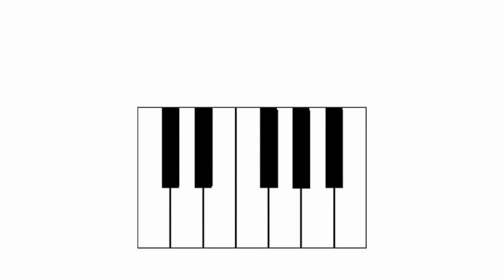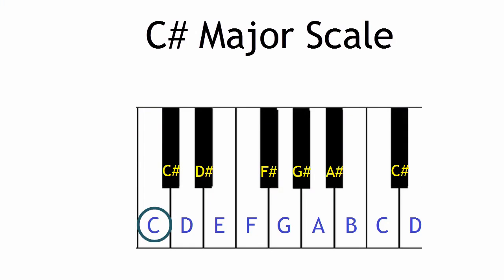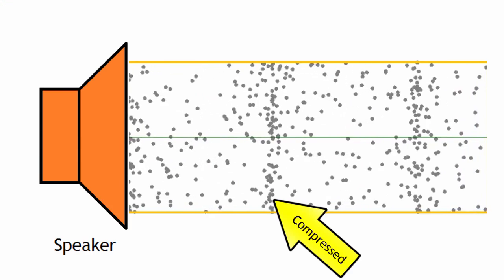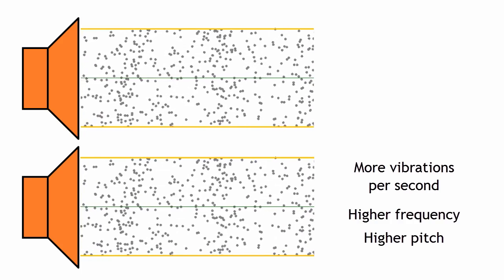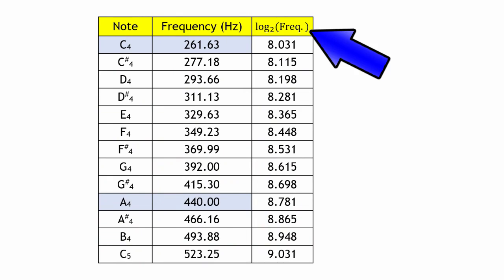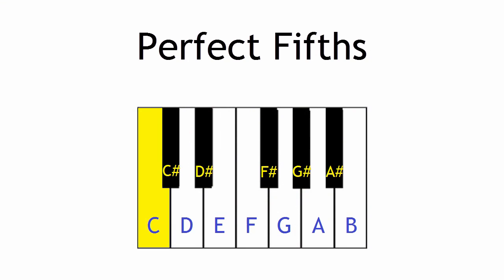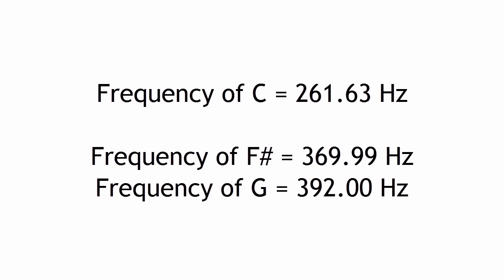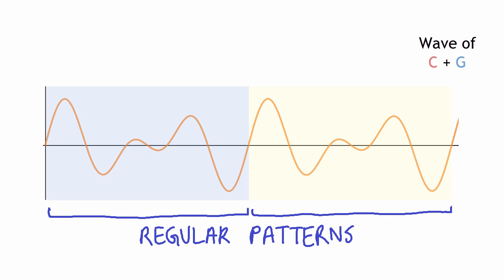Why Music Sounds Good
In a video where we discuss sound, frequency and musical scales. We also answer why music scales are good the way they are, while going off a few tangents along the way.

Bonus: I referred to six songs throughout the video - can you name all of them?

For certain sections of the video:
0:00 - The start
0:36 - A bit of music theory
3:13 - Sound waves and frequency
5:37 - Frequencies of music notes
6:59 - Scales and perfect fifths
8:49 - Finally: why notes sound good together
12:09 - Frequencies and musical scales
13:07 - Why musical scales don't sound quite perfect